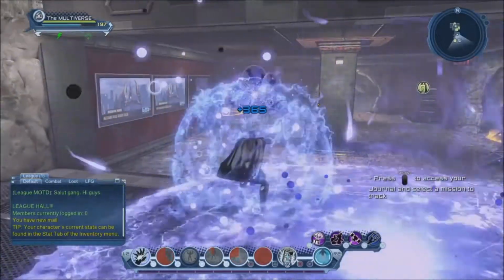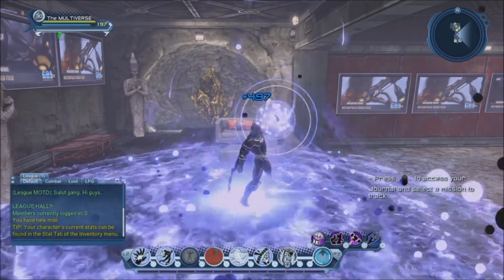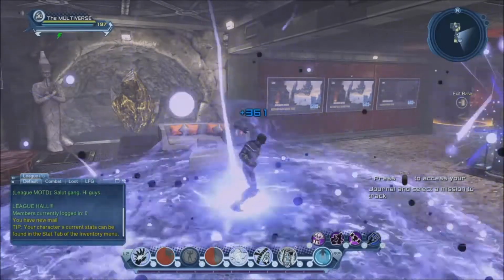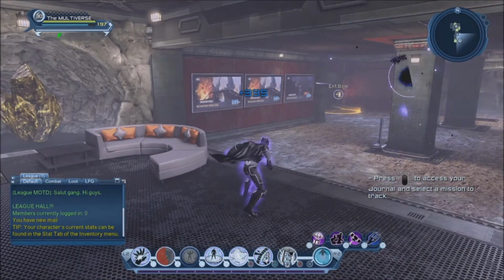DCUO Controller Power Over Time